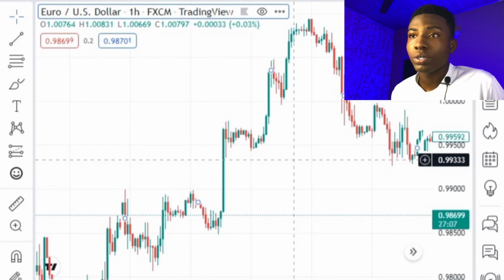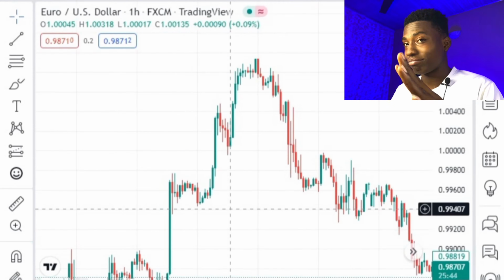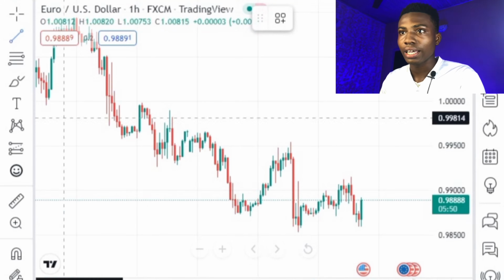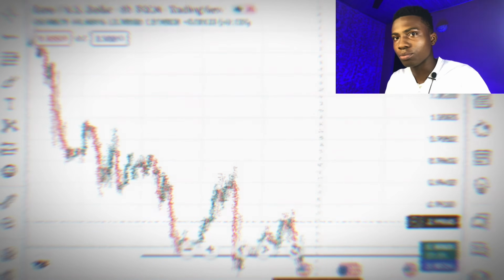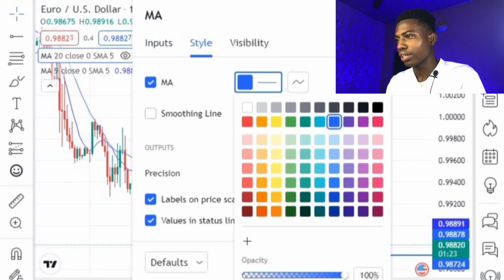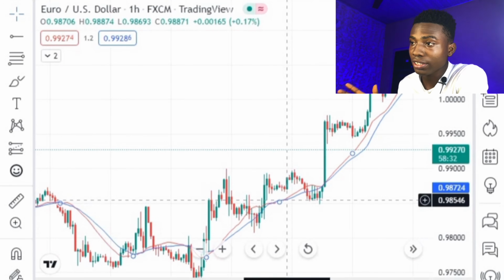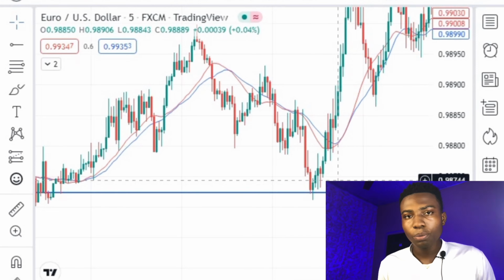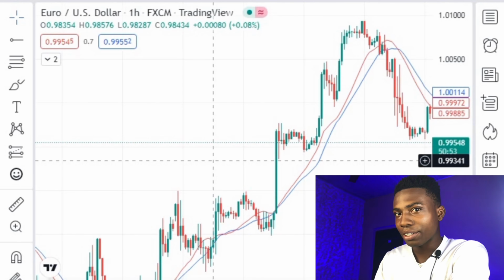Why I Only Use One Time Frame! (Chart Example Forex)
Why I only Use One time. In this video I try to explain the importance of using one time to trade the forex market.

Broker I use
Vantage Fx